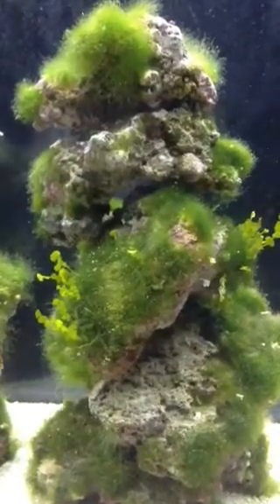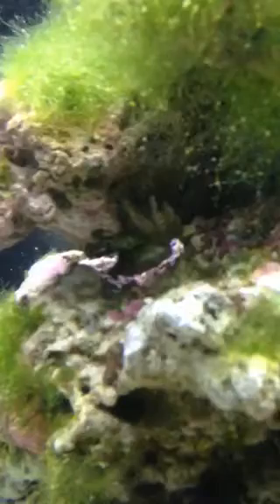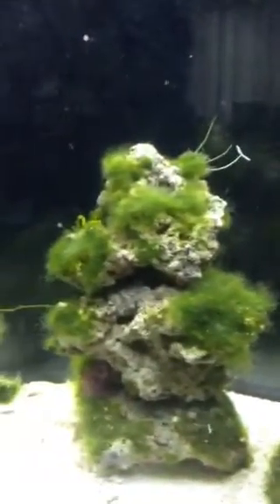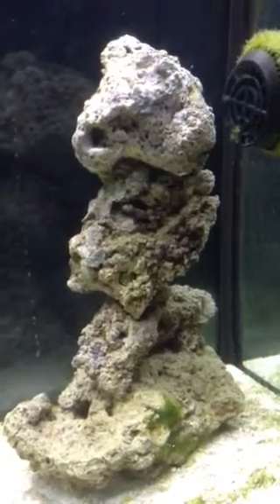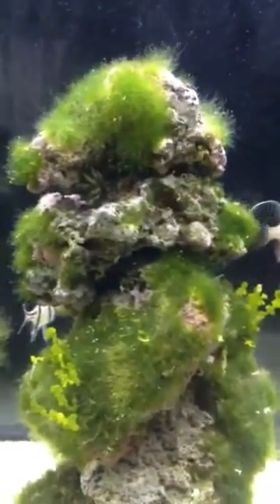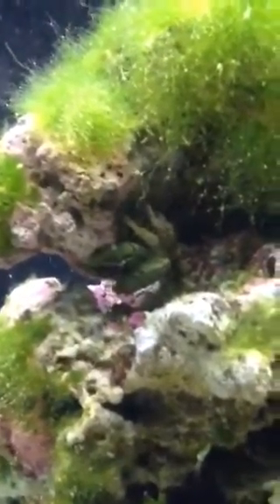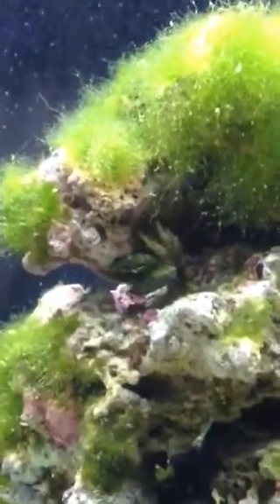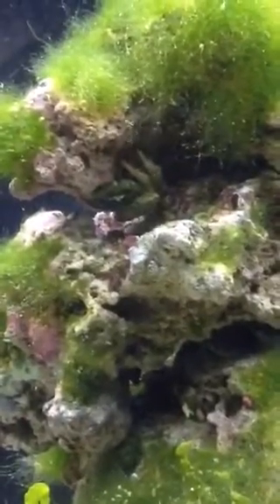How to remove green hair algae